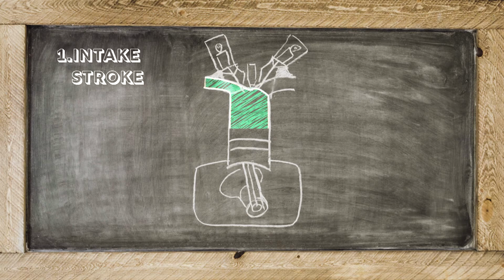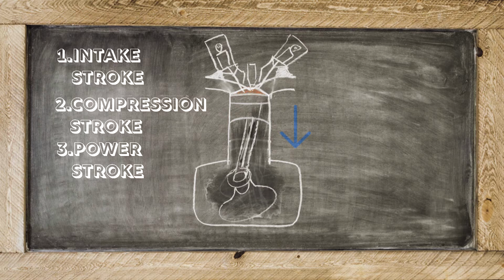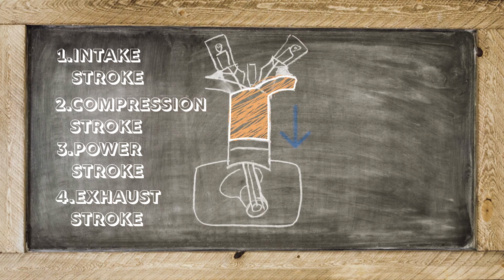P0312 Check Engine Light EXPLAINED - Cylinder 12 Misfire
FIXD is here to explain what your check engine light  code means. In this video we explain what the error code P0312 means.

P0312 reads for cylinder 12 in your engine misfiring. We take you through engine basics and how an issue with the fuel, oxygen, spark, or engine mechanics could all be leading to this specific error. For more info make sure to check out our blog below!

Want to learn more?

Still having problems? Call a FIXD Mechanic Today!